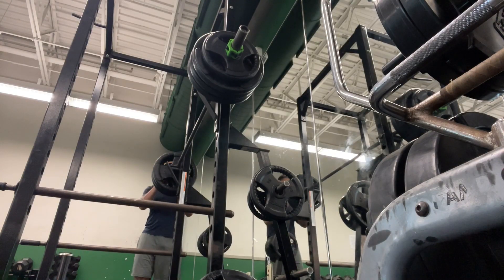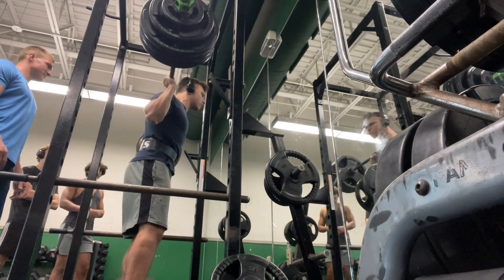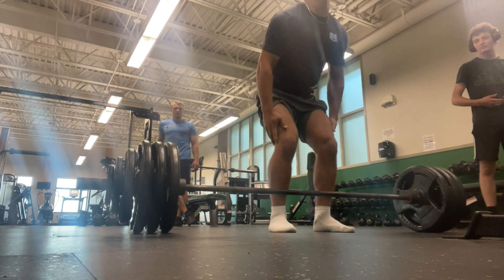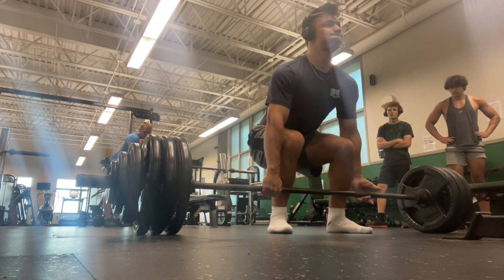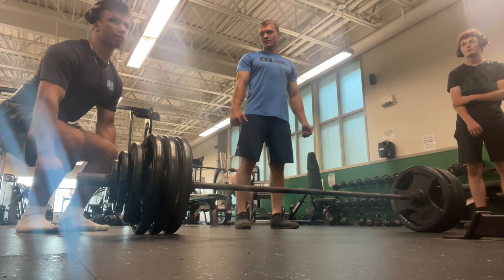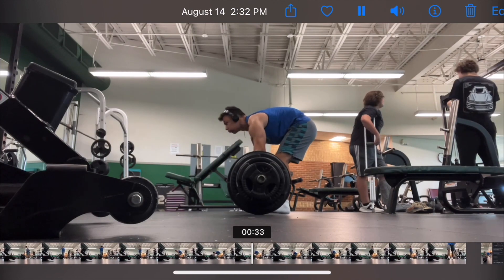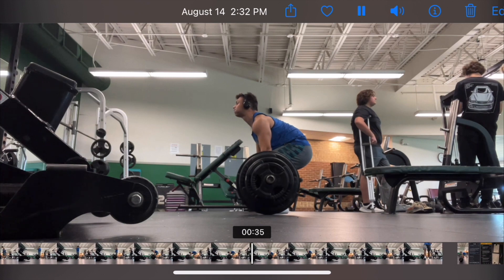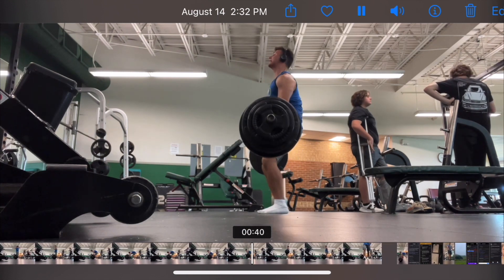Getting closer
Educational video pr week part 2 and updated training plan